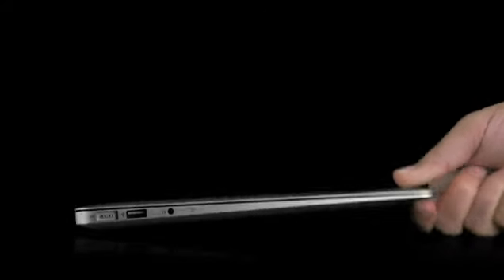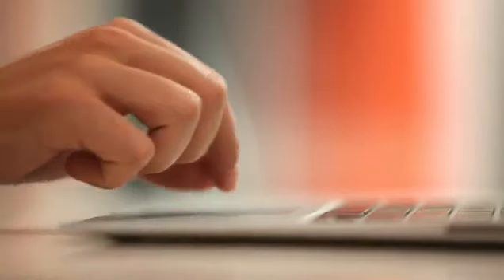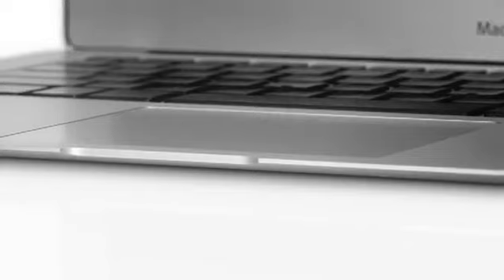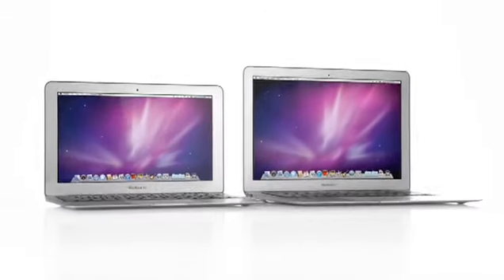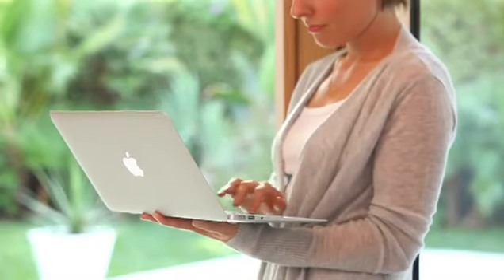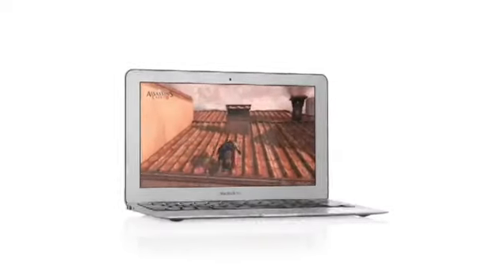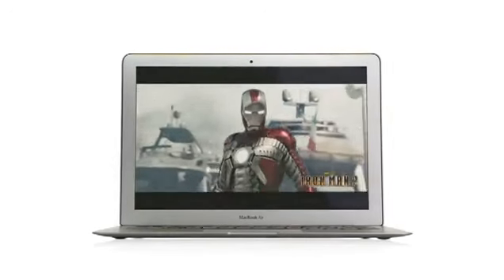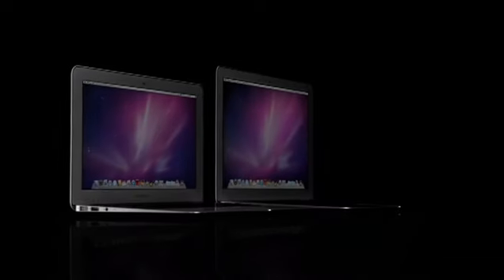Apple MacBook Air MC504LL/A 13.3-Inch Laptop - NEW 2011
Apple MacBook Air MC504LL/A -- Introducing the new MacBook Air, the most mobile Mac in every way, shape, and form. It features all-flash storage, a Multi-Touch trackpad, a long-lasting battery, a high-resolution display, an Intel Core 2 Duo processor, and NVIDIA graphics. All inside a unibody enclosure that's light, thin, and strong enough to handle all your everyday tasks and then some, whether you're on the couch, in a lecture hall, or at a conference. It's mobility mastered.

Apple MacBook Air MC504LL/A -- This version of the MacBook Air sports an 13.3-inch high-resolution display, 1.86 GHz Intel Core 2 Duo processor, 256 GB of flash memory storage, 2 GB of RAM, an NVIDIA GeForce 320M graphics processor, an SD card slot, and up to 7 hours of battery life. (See full specs below.) It also comes with the Mac OS X Snow Leopard operating system as well as the iLife '11 software suite, which includes the latest versions of iPhoto, iMovie, and GarageBand.
Flash Memory Storage

By replacing the standard spinning hard drive typically found in laptops (as well as desktop PCs) with flash memory, the MacBook Air delivers an almost instantaneous boot-up when you open the display, as well as faster application launches and snappier overall performance. Additionally, Apple has shed the enclosure that typically surrounds flash memory (usually about the same size as a standard hard drive), thus giving it a smaller footprint and helping to decrease the size of the MacBook Air.
Glass Multi-Touch Trackpad

With the addition of the smooth, glass Multi-Touch trackpad previously found on other MacBook models, the MacBook Air makes it even easier to navigate Mac OS X and your software applications. You can pinch, swipe or rotate images on the display screen with the brush of two fingers, or add more digits for a four-fingered vertical swipe to open Expose and quickly glance at all of your open windows.
Integrated FaceTime Webcam

You'll be able to easily connect with friends, family, and business colleagues using the MacBook Air's FaceTime camera, which is integrated into the thin bezel above the display. And with Apple's FaceTime application, you're not limited to video chats with other Macs--you can now make video calls to iPhone and iPod touch users (Wi-Fi connection required for mobile users).
Intel Core 2 Duo Processing

Combining fast processing speeds with power-saving features, the Intel Core 2 Duo processor provides greater multitasking performance by combining two independent processor cores while also reducing power requirements and saving on battery life. This Intel Core 2 Duo processor has a 1.86 GHz processor speed, fast 1066 MHz front-side bus (FSB), and 6 MB L2 cache. (An L2, or secondary, cache temporarily stores data; and a larger L2 cache can help speed up your system's performance. The FSB carries data between the CPU and RAM, and a faster front-side bus will deliver better overall performance.)
High Performance Graphics

Powered by the NVIDIA GeForce 320M graphics card, the MacBook Air allows you to view flawless video in full screen HD and play the latest games with fast frame rate. It's a great match to editing video masterpieces with iMovie and managing your photos in iPhoto, and it comes with 256 MB of DDR3 SDRAM that's shared with main memory.
Installed software

Mac OS X Snow Leopard is an even more powerful and refined version of the world's most advanced operating system. In ways big and small, it gets faster, more reliable, and easier to use. New core technologies unleash the power of today's advanced hardware technology and prepare Mac OS X for future innovation.

    Mac OS X v10.6 Snow Leopard (includes iTunes, Time Machine, Quick Look, Spaces, Spotlight, Dashboard, Mail, iChat, Safari, Address Book, QuickTime, iCal, DVD Player, Photo Booth, Front Row, Xcode Developer Tools, and more)

iLife '11 helps you do more with photos, movies, and music than you ever thought possible. In iPhoto, you can browse, edit, and share your photos in stunning new full-screen views. Create epic Hollywood-style movie trailers from your home video in iMovie. And GarageBand gives you everything you need to make a great-sounding song--including tools for keeping your song in perfect rhythm and guitar and piano lessons.

    iLife (includes iPhoto, iMovie, GarageBand, iWeb, and iDVD)